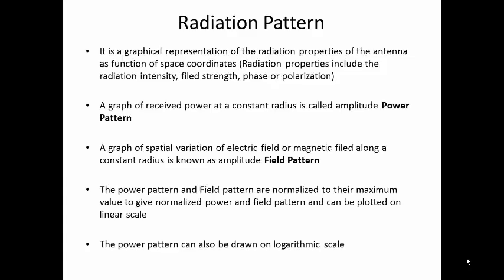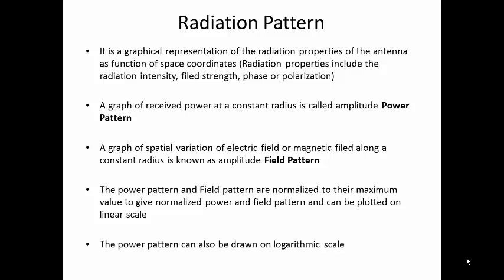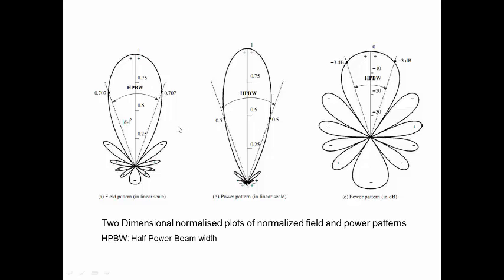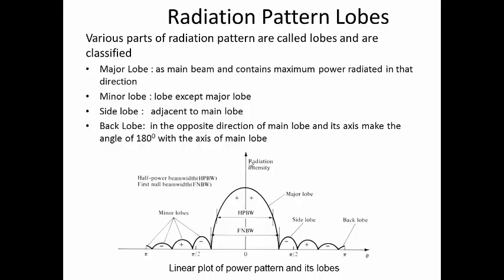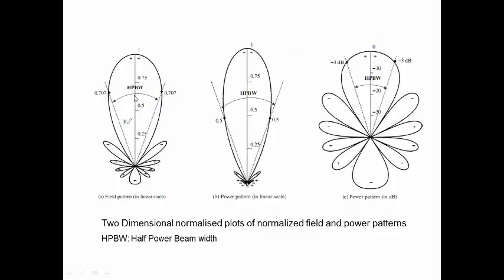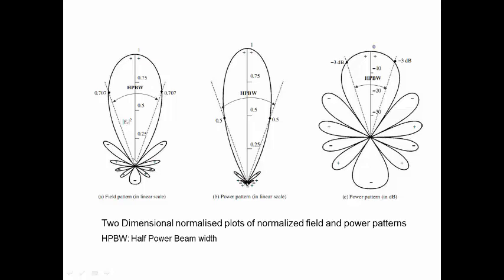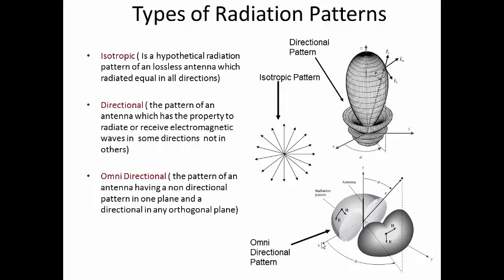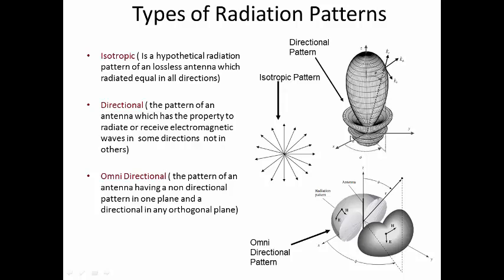Antenna Theory Arun Kumar Singh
QEEE Workshop for Faculty